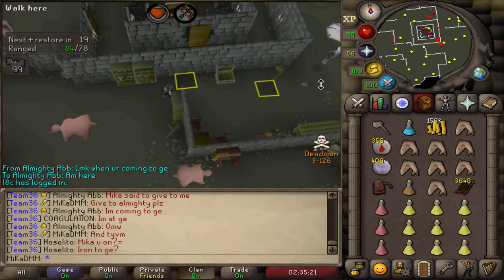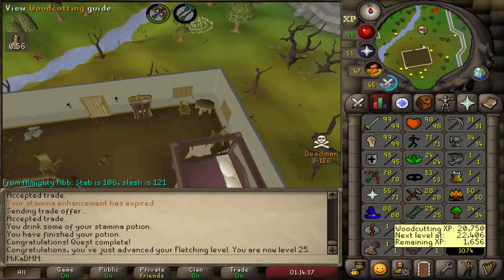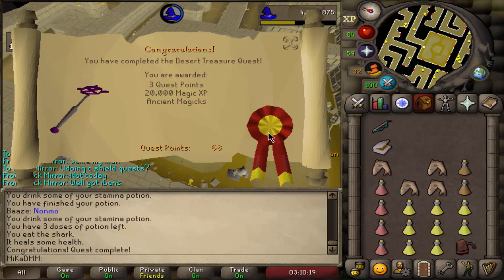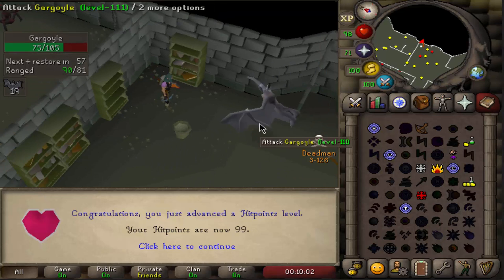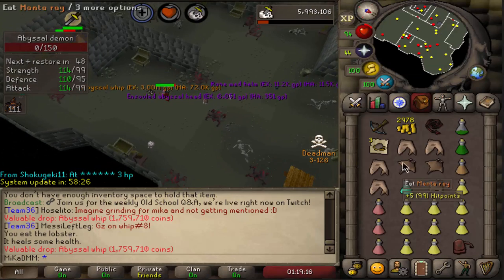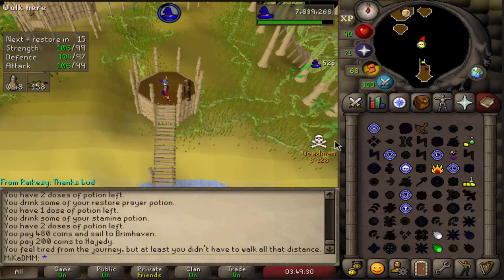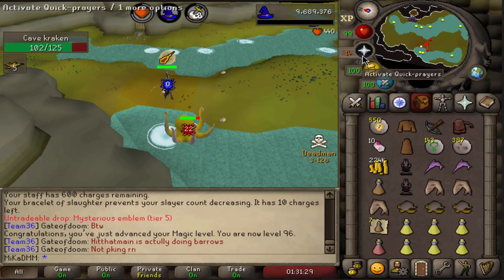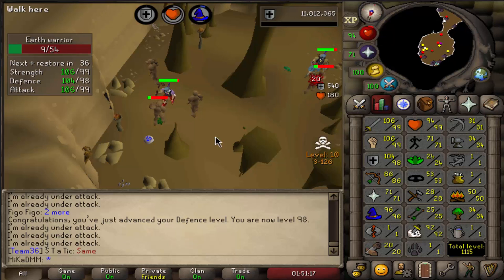[DMM] THE LUCK CONTINUES! / $32,000 RuneScape Tournament! (DAY 5) OSRS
➢Join cc: Iron Micka